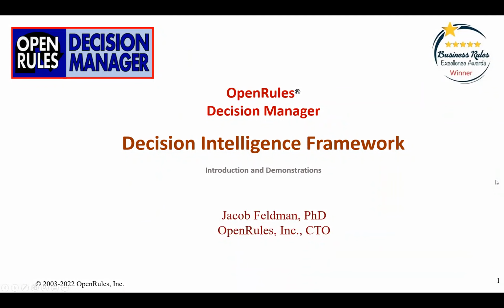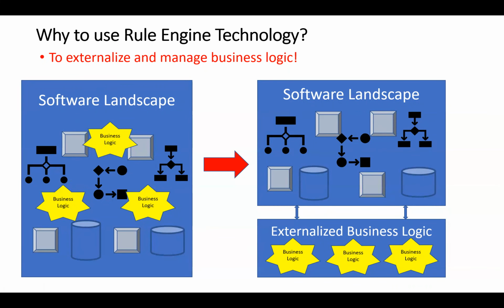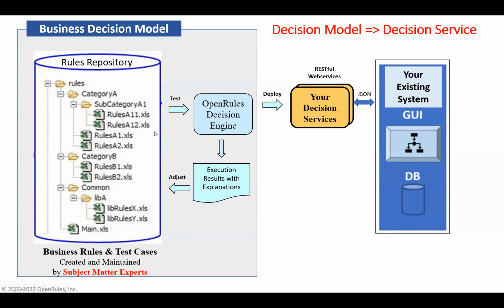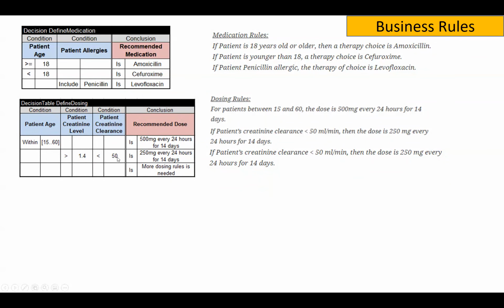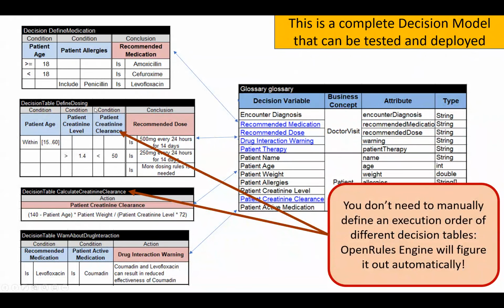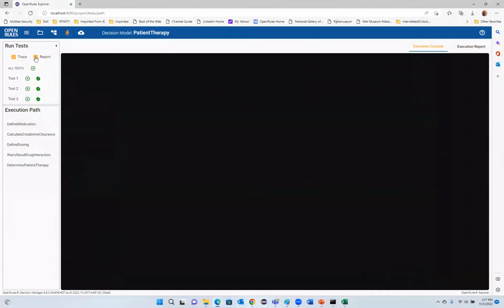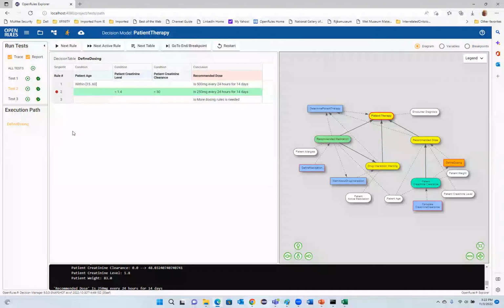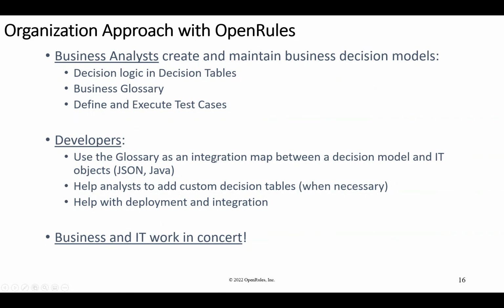OpenRules Webinar on Nov 2022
Introduction and Demonstrations